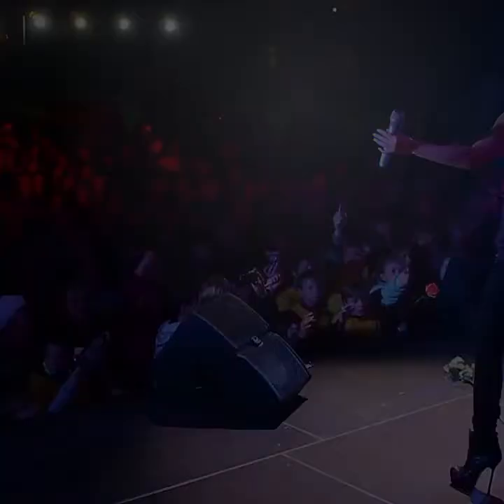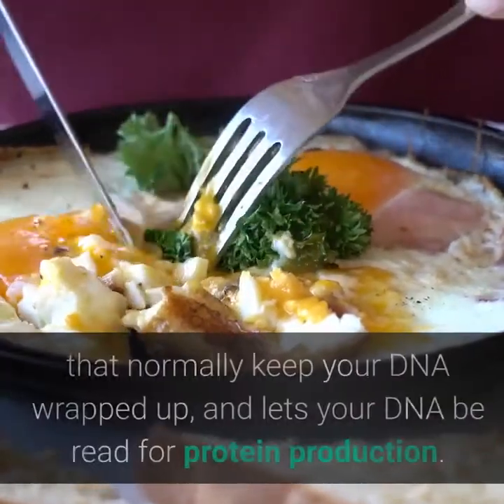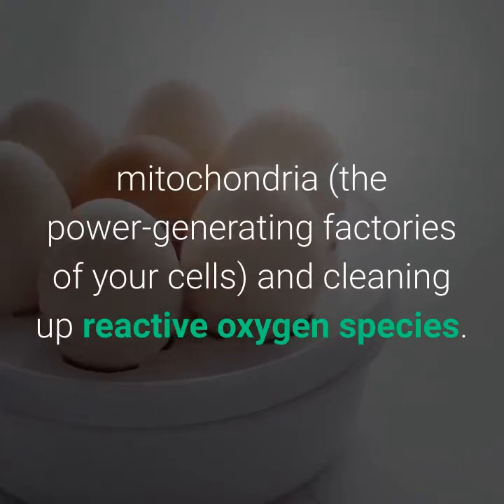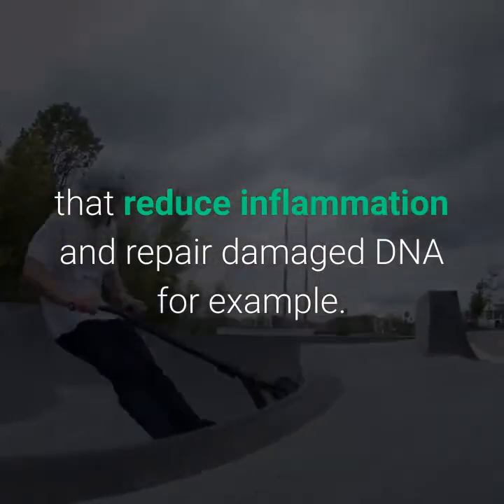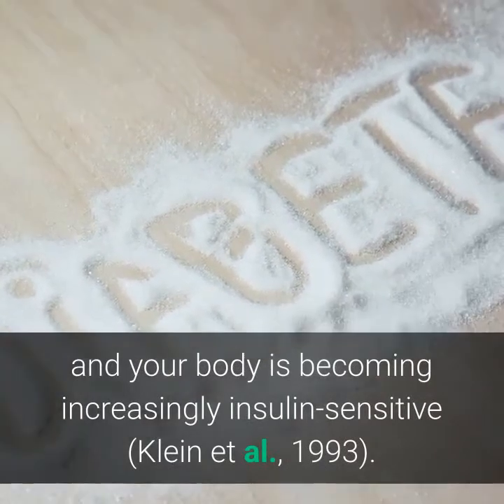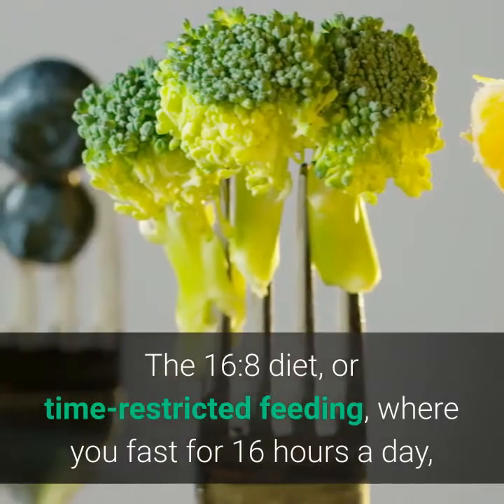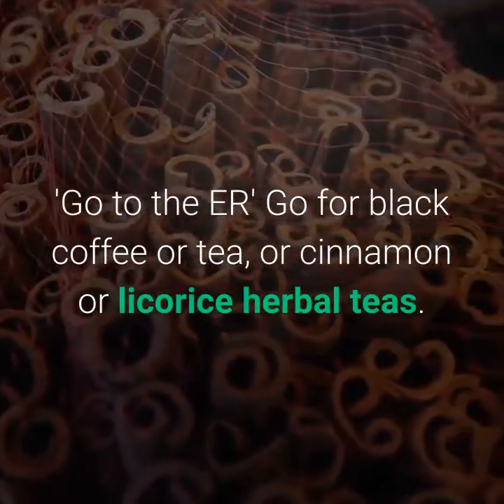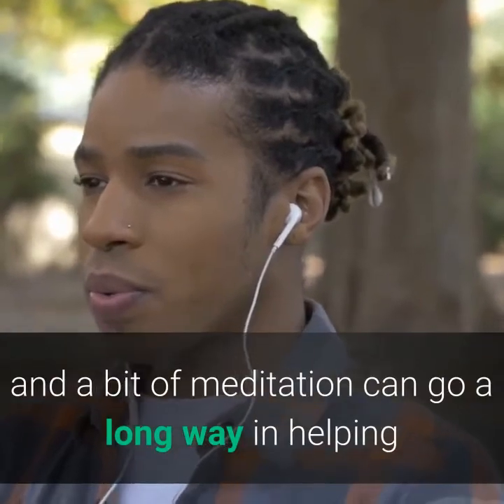The 5 stages of intermittent fasting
A+ health life is an online channel created by AZ Services to help you identify, remove, and create habits in all aspects in your life. In this videos, you'll learn how to live longer by implementing healthy habits, eat better, live better and thrive.

Please, please, please; leave your criticism below! I want to get better; tell me what I did well, what I did bad, and any other suggestions you may have!